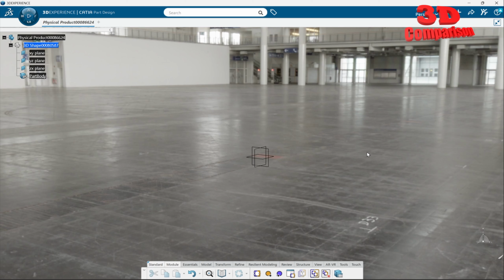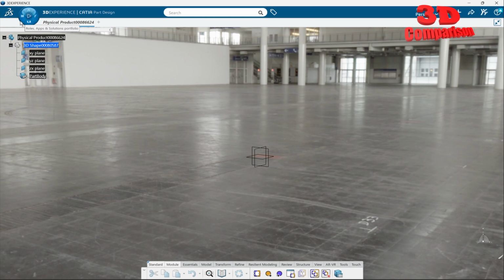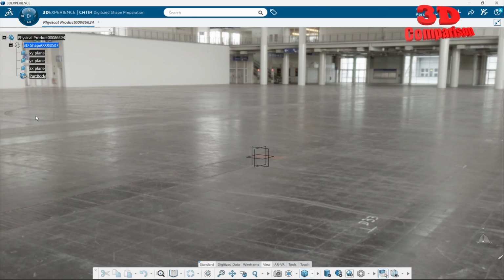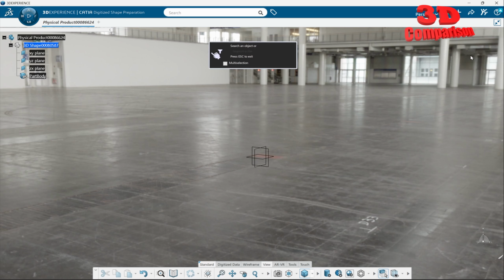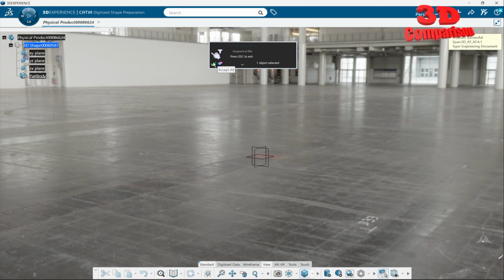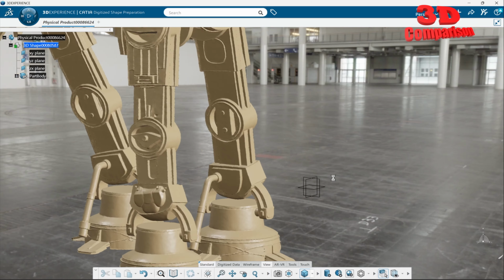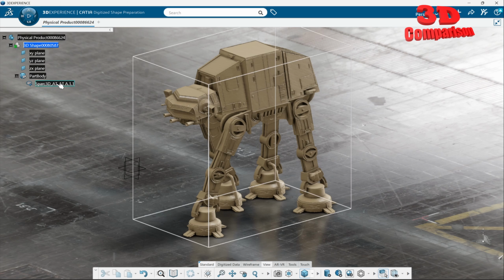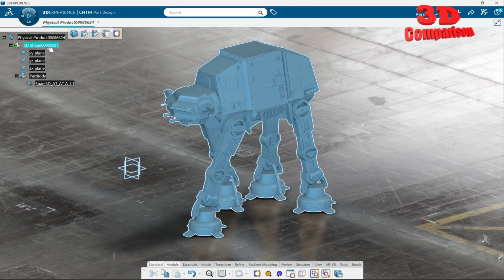3D Experience CATIA - How to Import STL files and other digitized file formats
Learn how to import STL files and other digitized 3D file formats into 3D Experience CATIA. This step-by-step guide covers the essential workflow for bringing in mesh data from 3D scans or external modeling software, preparing it for use within CATIA’s powerful design environment. Perfect for engineers, designers, and digital manufacturing professionals working with reverse engineering or mesh-based prototyping.